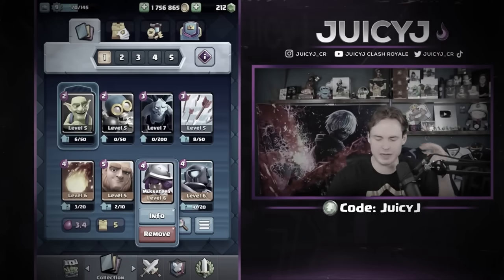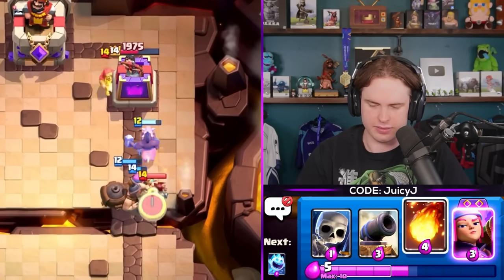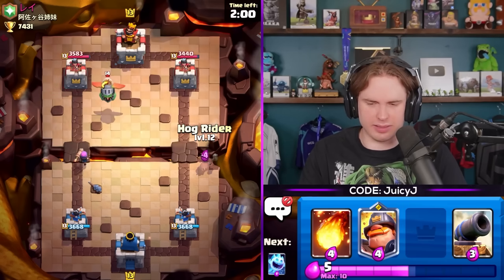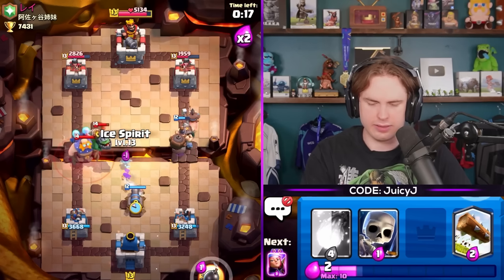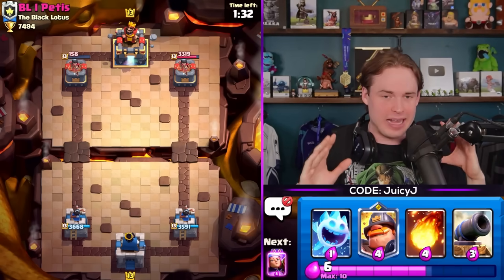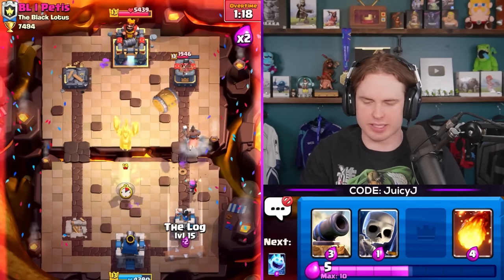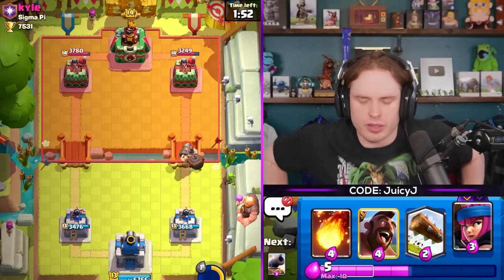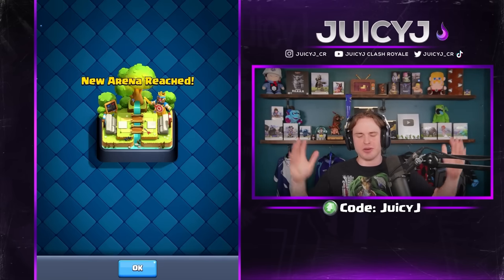It Took 76 Days of FREE TO PLAY to Unlock this Card Evolution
another day passed on the free to play account. what do you think about the video series?

USE CODE: JuicyJ

Become a Member to Friend me in Clash Royale!

REP THE MERCH!